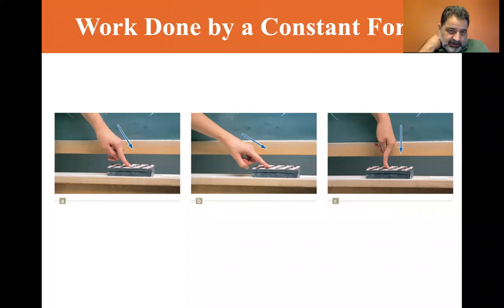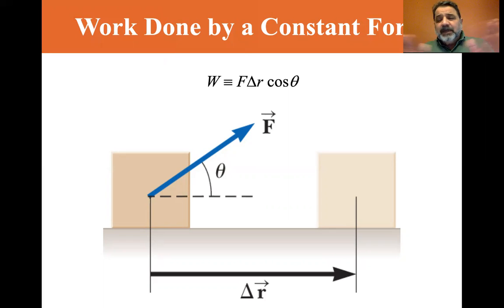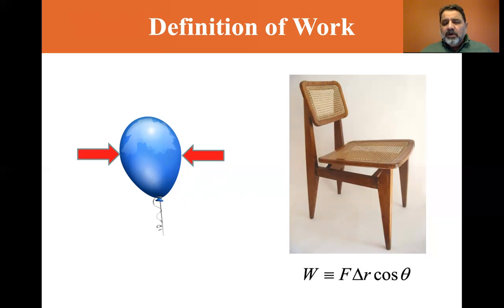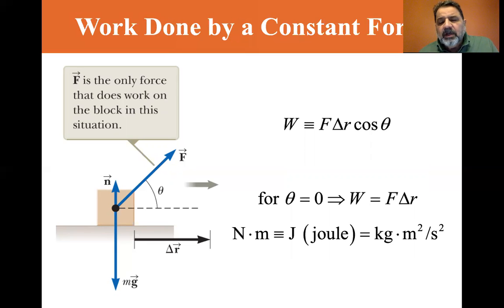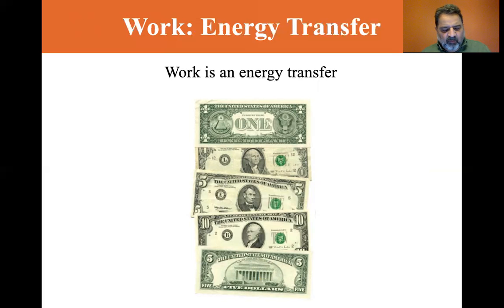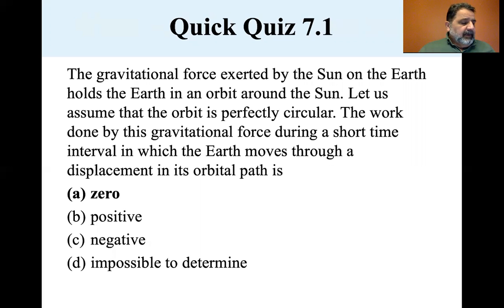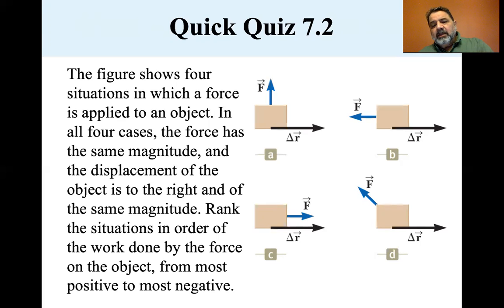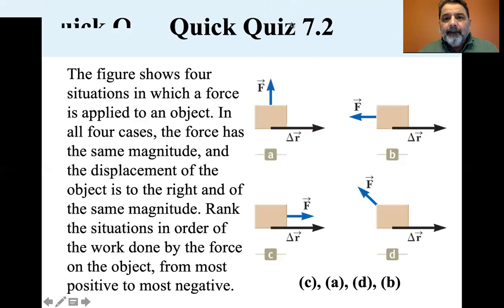University Physics Lectures, Work Done by a Constant Force